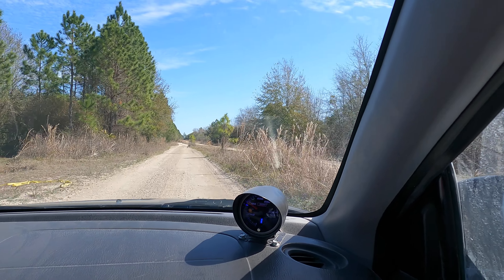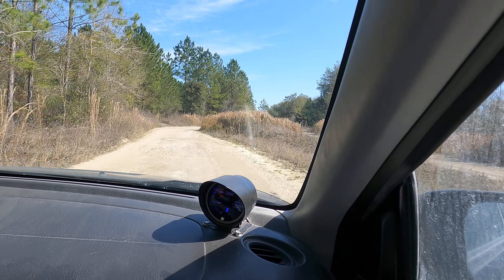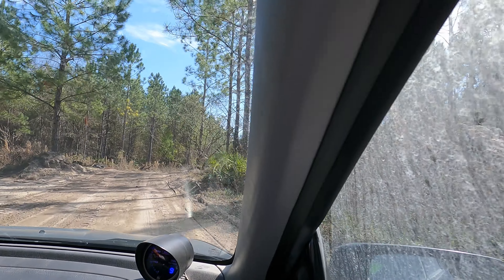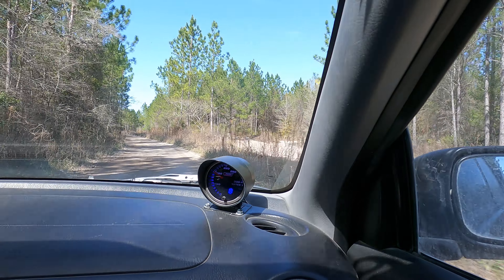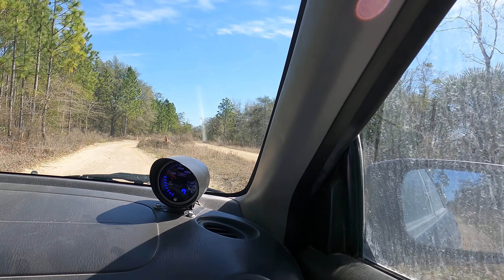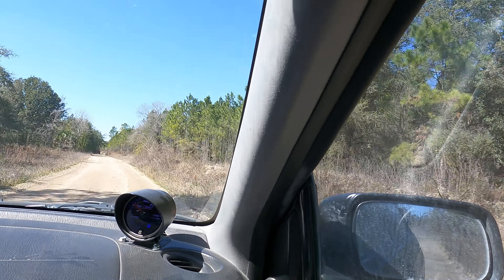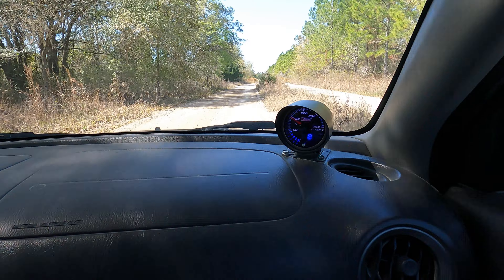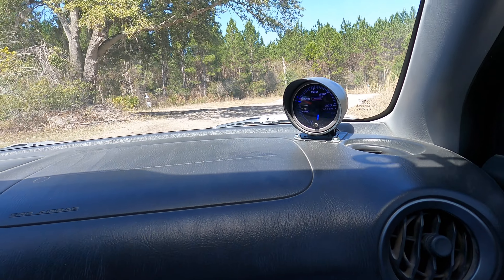FIRM - Instructor Sighting Lap